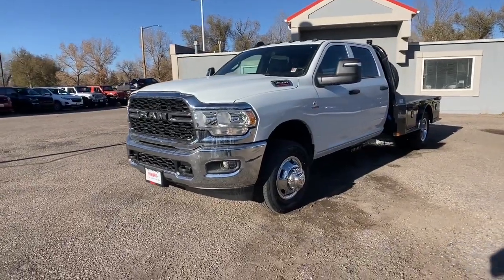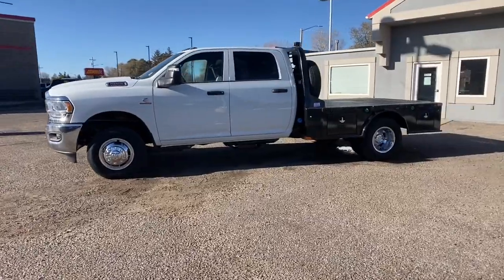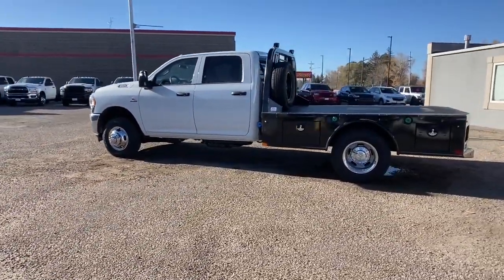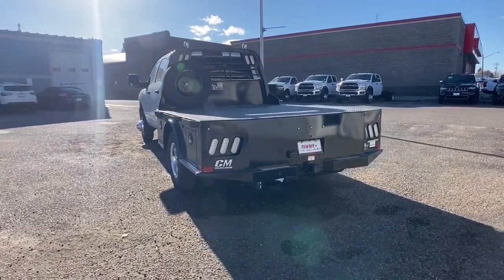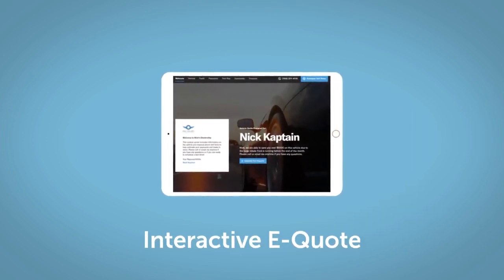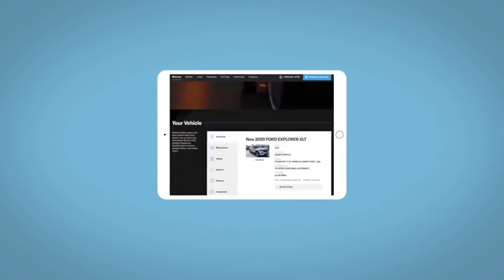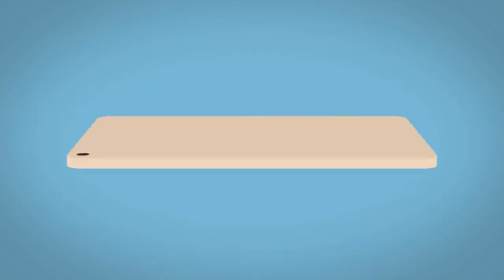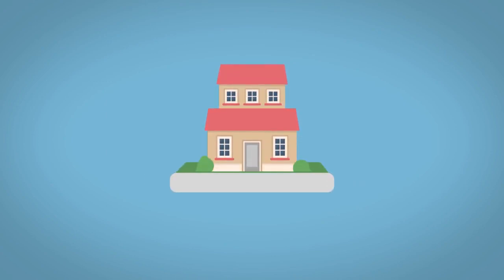2024 Ram 3500_Chassis_Cab Tradesman 4WD Crew Cab 60 CA 172.4 WB WY Fort Collins, Greeley, CO, L...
New 2024 Ram 3500_Chassis_Cab Tradesman 4WD Crew Cab 60 CA 172.4 WB available at Cowboy Dodge Chrysler Jeep Ram located in 1121 East Lincoln Way, Cheyenne, WY, 82001. Servicing the Fort Collins, Greeley, CO, Laramie, Casper area.

Get the truck that maximizes power and strength. The Ram 3500 is designed to handle the biggest jobs with ease while keeping you comfortable and connected.  Feel solid and secure in the Ram 3500, the super-sized, heavy-duty truck that's ready to go to work. Test drive it today.